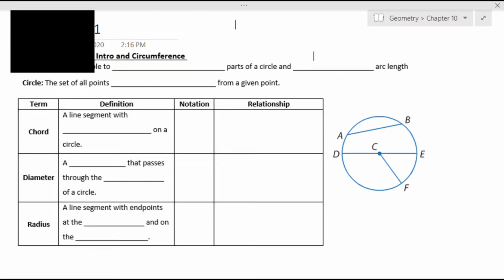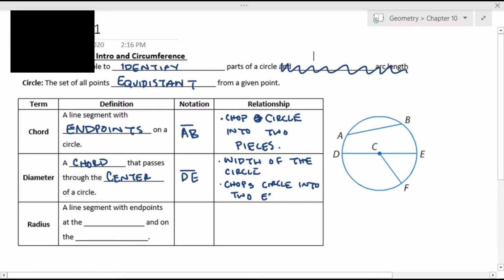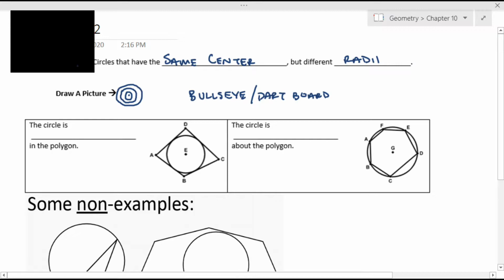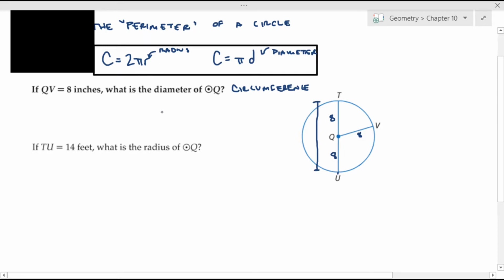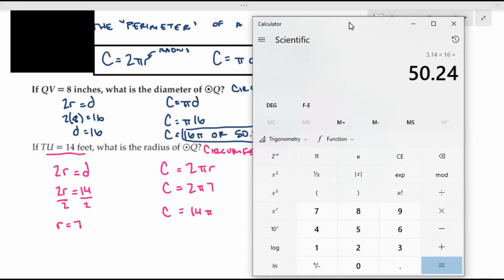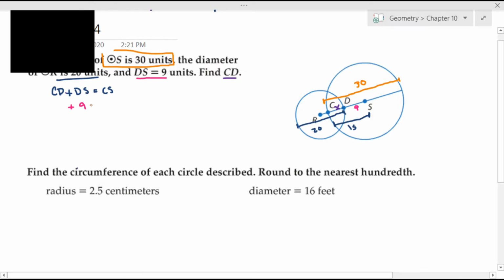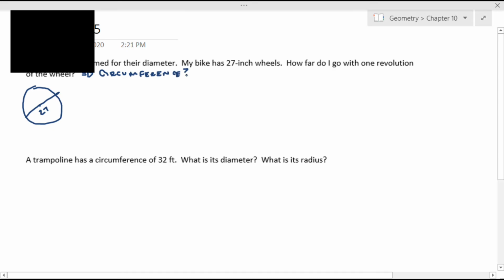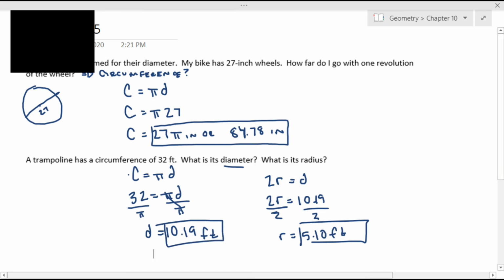10.1 Notes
Circle Vocab and Circumference Review